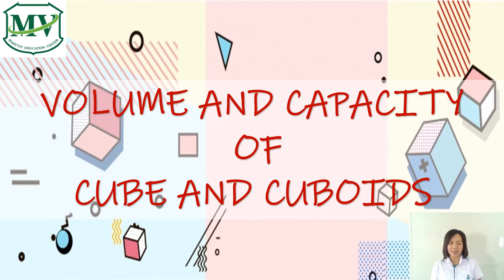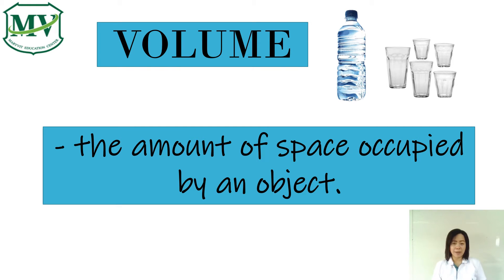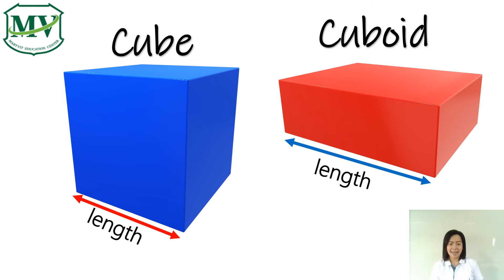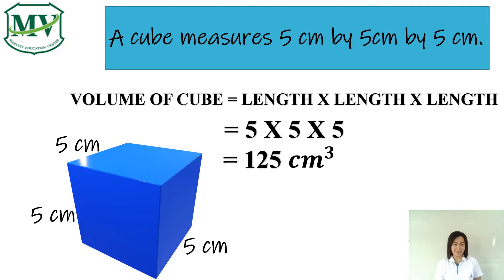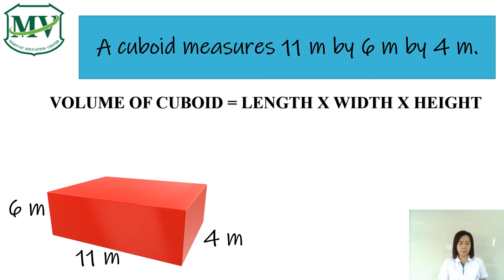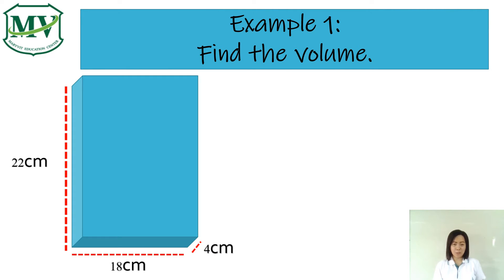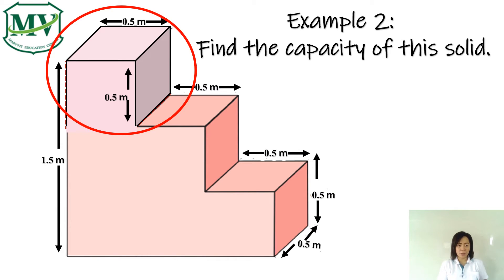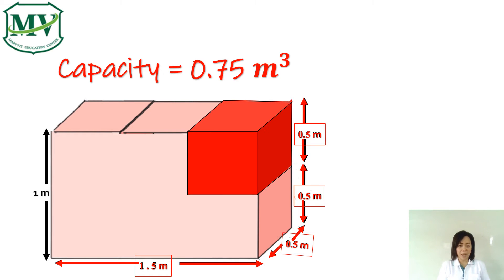Mathematics Primary 6: Volume and Capacity of Cube and Cuboids